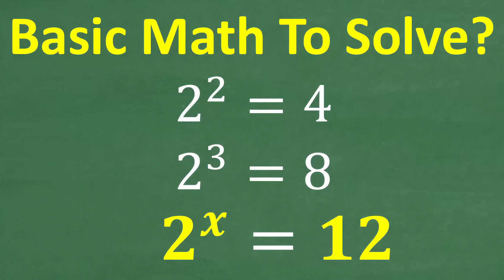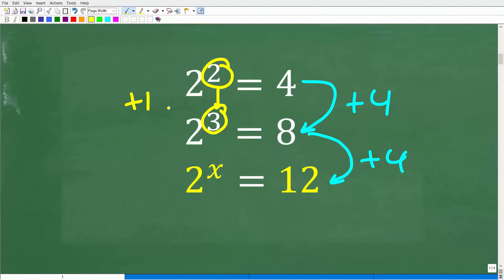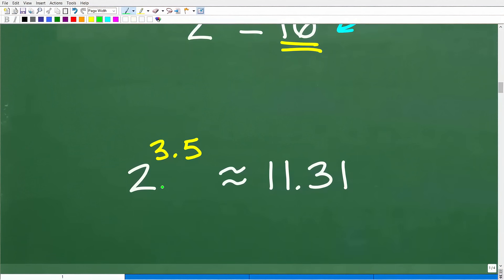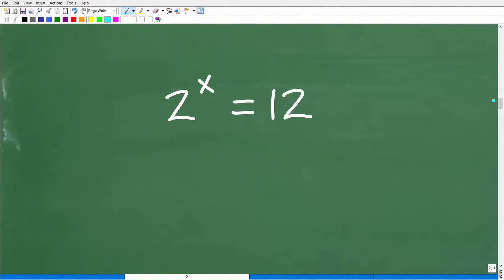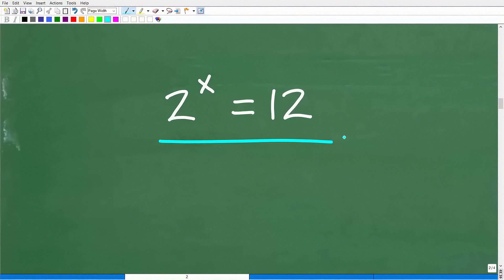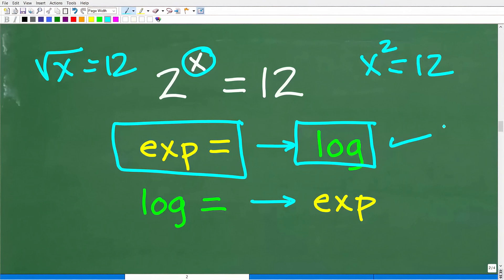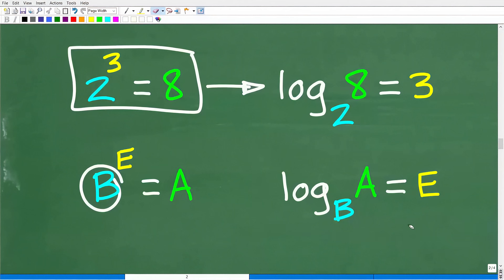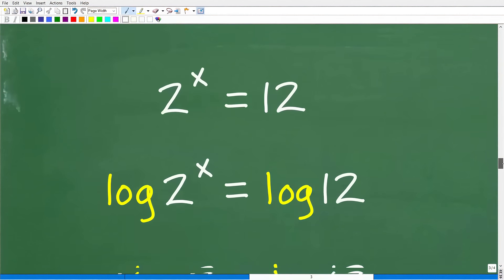Exponential Equations Made Easy | 2^x = 12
In this video, we’ll solve the exponential equation:
2 to the x power =12
A lot of students don’t know where to start with problems like this — but I’ll show you the step-by-step process so you can:
✅ Recognize when to use logarithms to solve
✅ Check your solution to make sure it works
✅ Build confidence with exponential equations for Algebra and beyond
This is a great practice problem for Algebra 2, Pre-Calculus, and standardized tests like the SAT, ACT, and GED.
Perfect for:
• Algebra & Algebra 2 Students
• SAT, ACT, GED, and Test Prep
• Anyone learning how to solve exponential equations

• HOMESCHOOL MATH
• COLLEGE MATH